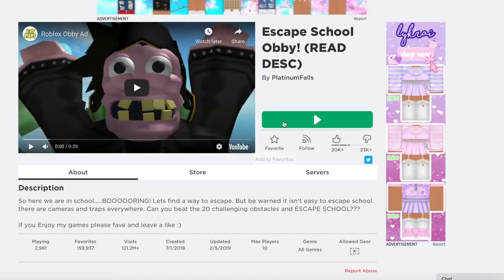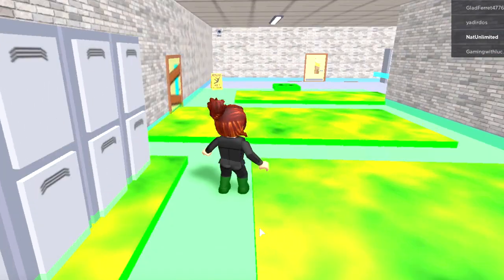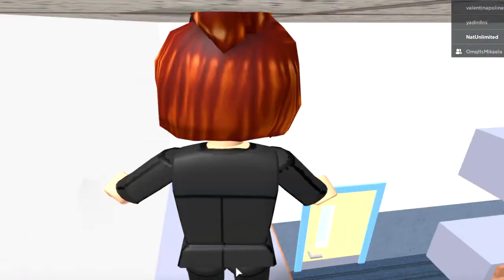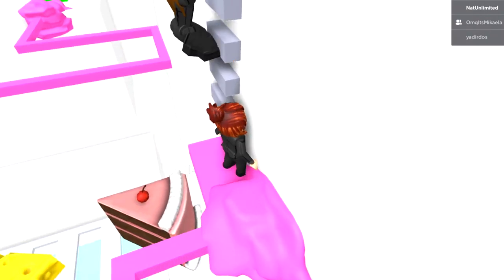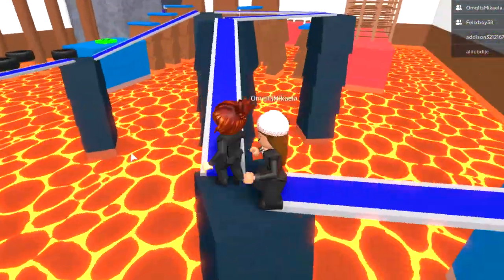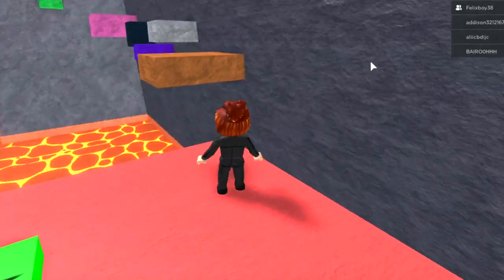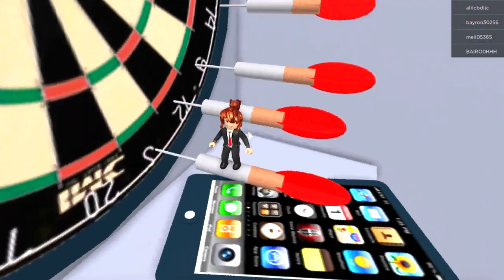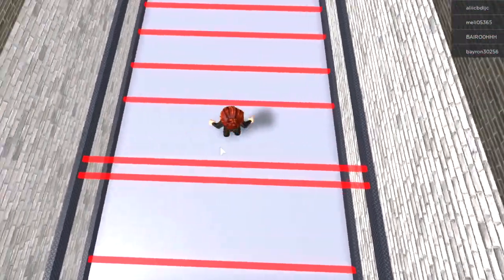Roblox Escape the School Obby! Back to School Game Play